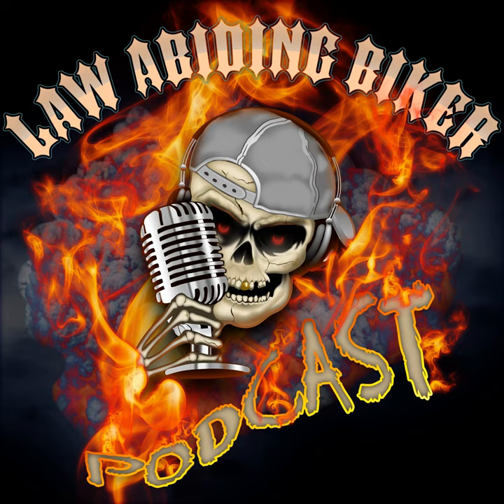LAB-363-Biker Talk With Patreon Member Anthony Peters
This episode is some good old biker talk with Patreon member Anthony Peters. Anthony has been a long-time member of the Law Abiding Biker Patreon Group.  We learn about his background, how he got into riding motorcycles, what he has ridden and what he is riding now, and much more.

 These podcasts are some of our favorites.  We love sitting down with our Patreon members and learning more about them.  Listener feedback tells us that they enjoy them too.

 We've had the pleasure of meeting Anthony in the past, but this was our first time meeting Stacey.  She rides as well, and we learn a bit about her.